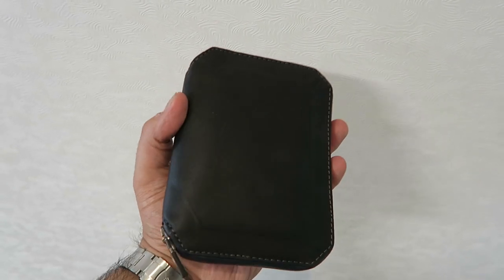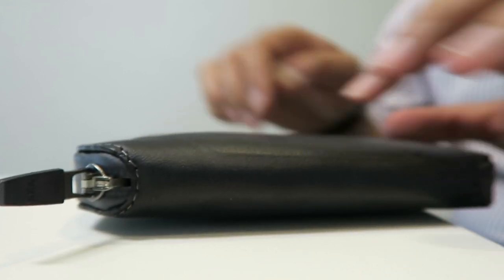THE BEST TRAVEL WALLET !!! Bellroy Elements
My summer travel wallet and all-round travel wallet of choice - Bellroy Elements Travel Passport Wallet.

High quality leather with water resistant zip
Will store 4-10 cards, cash, coins, sim card, key, boarding pass, passport and phone.

Shot on a Canon G7X, Sometimes a Canon Legria Mini X or Go Pro Hero 4 Session

- Where do you live? - Abu Dhabi, UAE

- What Phone(s) do you use? - iPhone 6

- What editing program do you use? - iMovie, FCPX and Motion

- How long do your vlogs take to edit? - They vary from 15mins - 3 hours +

- Where are you originally from? - Born and raised in the UK, Leicester

- Are you guys Emirati? - Nope. We are expats from the UK

- Are you guys married? How long have you been married? - Yes. Just past the 5 year mark

- What sun glasses do you wear? - Rayban Aviators and Justins

- Can you get me a job in Dubai? - no sorry, I’m not in recruitment

Still got questions? Submit your questions here

EMKWAN REVIEWS is a weekly channel set up by EMKWAN (aka Mo) for unboxing, reviews on technology, cars, watches and lifestyle. (vlogs)

EMKWAN is an award winning YouTuber, Digital and Social Media Influencer who is regarded as “One of the UAE’s leading video bloggers.” (Esquire Magazine). Originally from the UK now based in Abu Dhabi. In 2015, EMKWAN was handed the Esquire Magazine's Digital Influencer award and selected as one of AHLAN!'s Hot 100 Influencers of the Middle East.